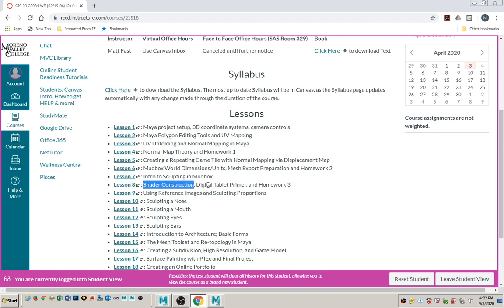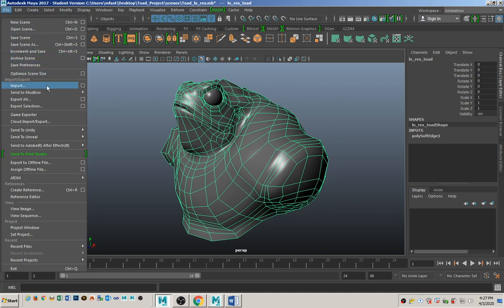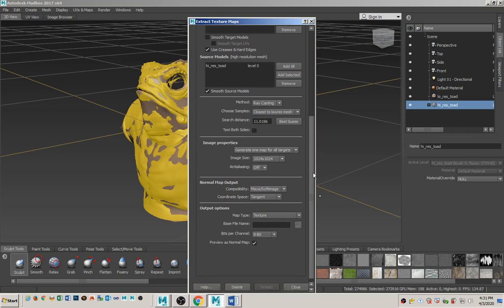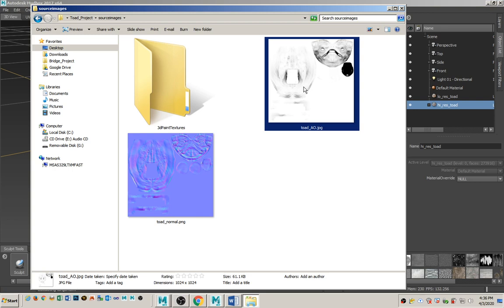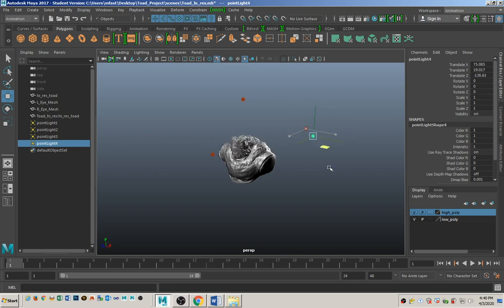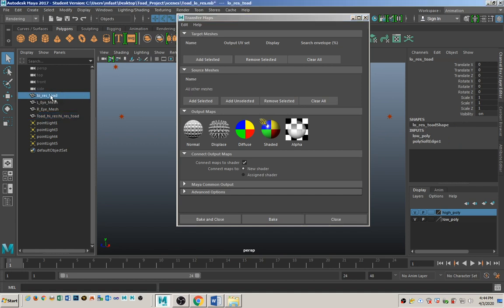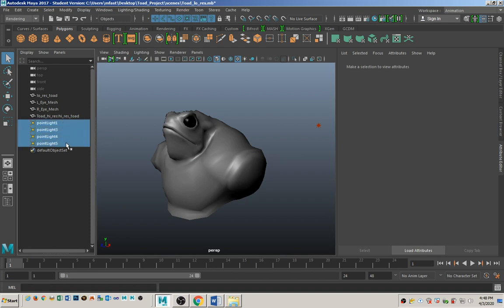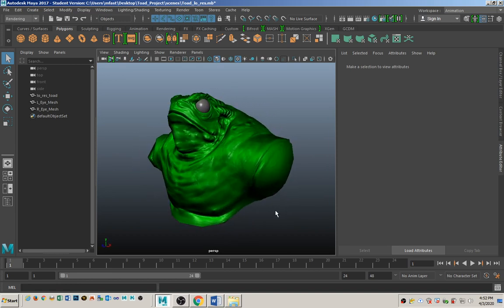CIS 39 Lesson 8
How to create a simple shader for a game character model using Mudbox and Maya.